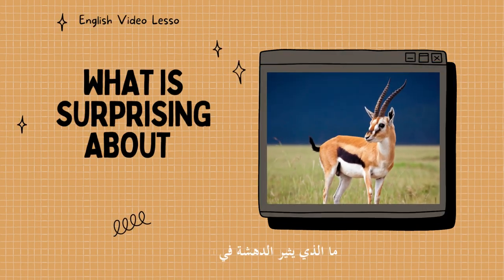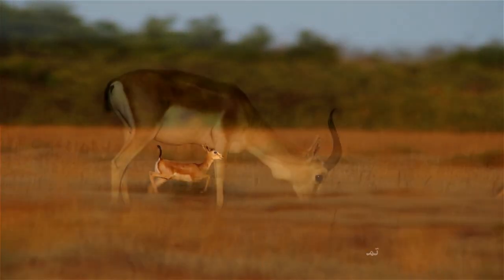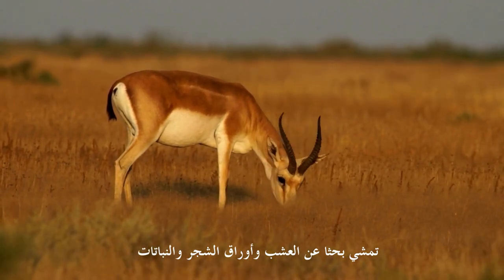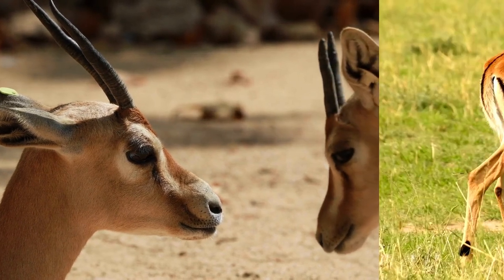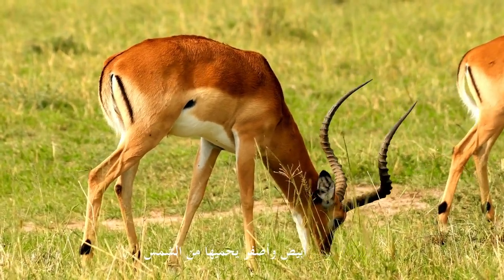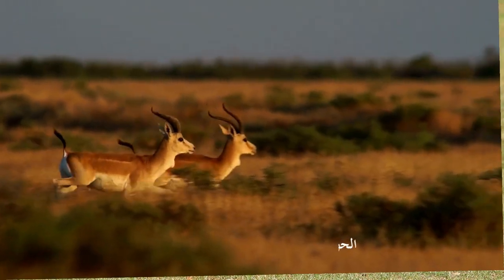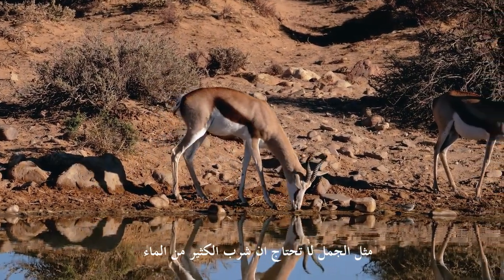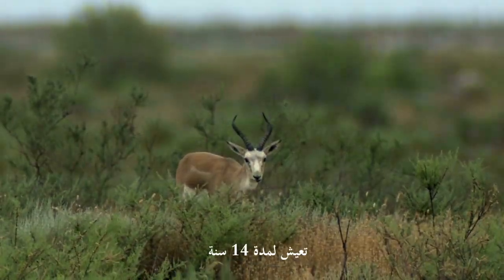Rhim Gazelle هل تعلم! عن الغزالة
Animal fact file

Rhim gazelle

Rhim gazelles look very beautiful. They live in the Sahara
Desert, and they walk around looking for grass, leaves and
plants fo eat. They have big ears and long hi

orns. They have
yellow-white coats which protect them from the sun. They have hooves
on their feet. These hooves help them walk on the sand. Like camels, they
don't need to drink a lot of water.

[How long is a rhim gazelle’s horn?

20-30cm
| How heavy is a rhim gazelle? 20-30 kg
| How long does it live? about 14 years
| What color isits coat? cream or yellow-white

They have hooves on their feet.
These hooves help them walk on the sand.
Like camels, they don't need to drink a lot of water.
It lives about 14 years.
Its color coat is cream or yellow-white.